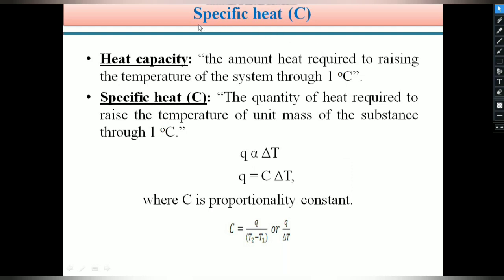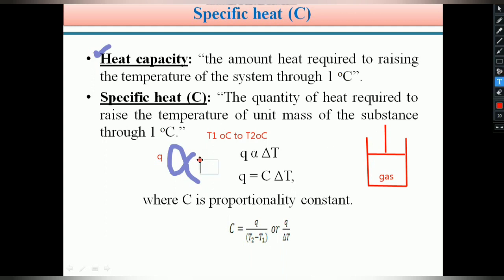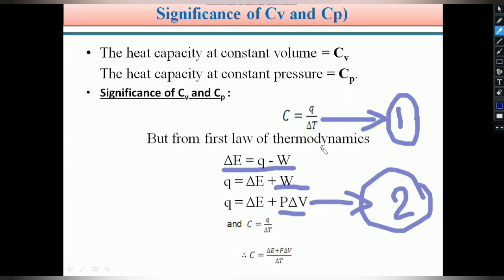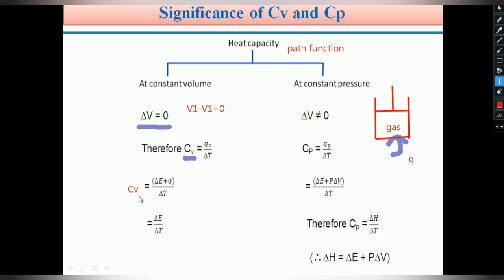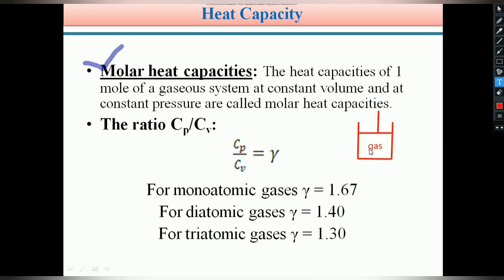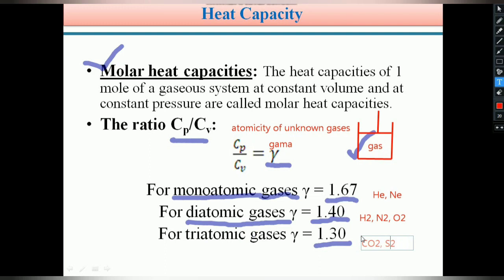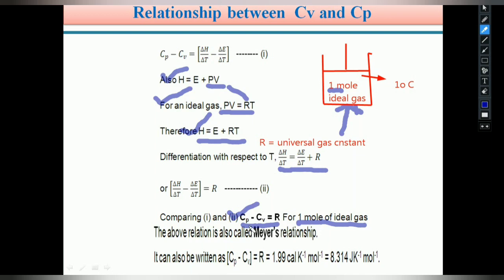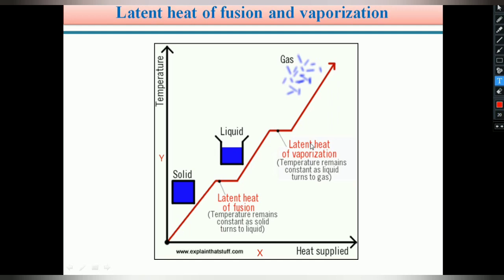Thermodynamics(Module-5)||Explanation By Dr.Satish Kumar